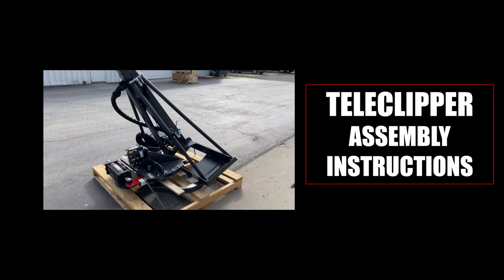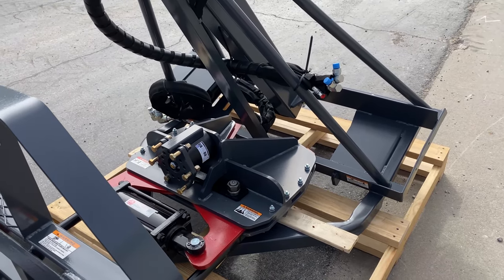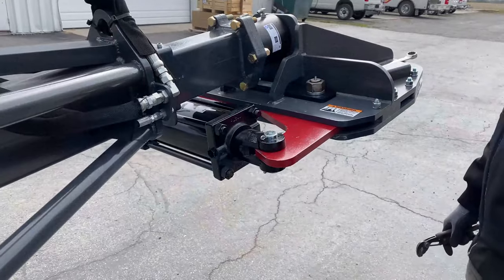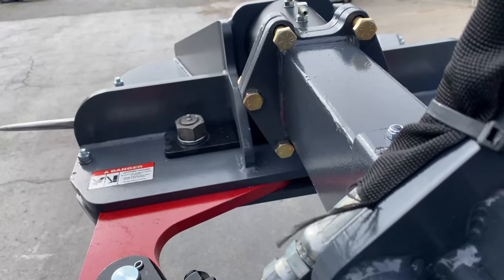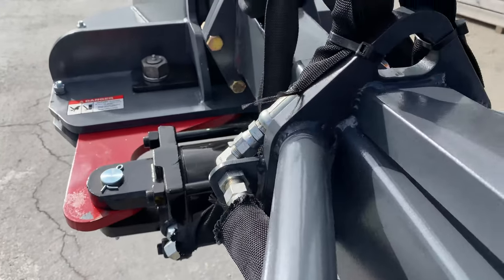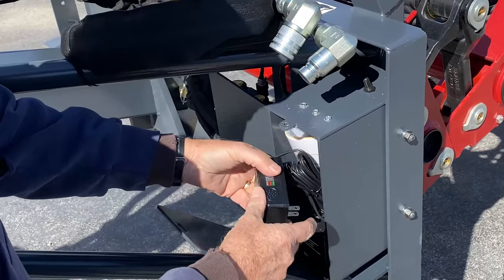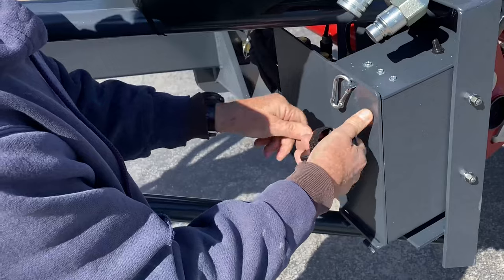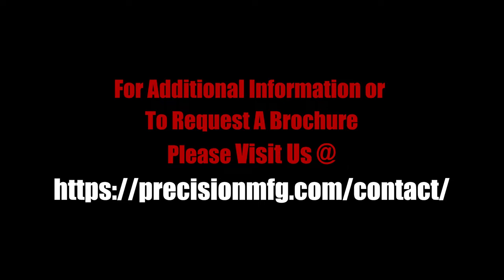Heavy Duty HyREACH "TELECLIPPER" (Tree Shear) - Assembly Instructions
Assembly instructions for the Heavy Duty HyREACH TeleClipper by Precision Manufacturing. The HyREACH TeleClipper will need some assembly when delivered by an LTL carrier to your business, residence, or farm.

Precision Manufacturing's Heavy Duty HyReach TeleClipper is our longest reach ever! The boom extends the cutting surface up to 10’ 3” and will retract to 7’ 3”. The 180⁰ rotation of the clipper head allows close cutting on both sides of the tree without repositioning equipment. The TC6451 TeleClipper features our strongest clipper head – Model 664000.